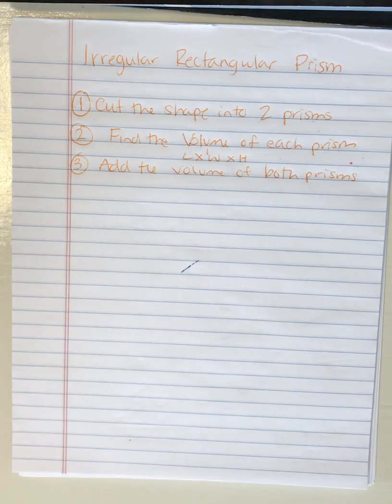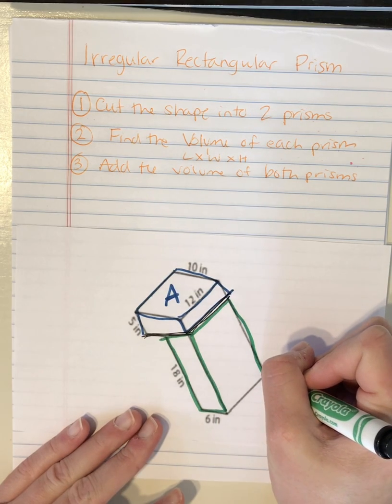Distance Learning Week 2: Wednesday Volume of Irregular Rectangular Prisms